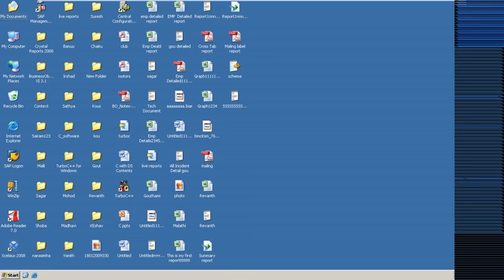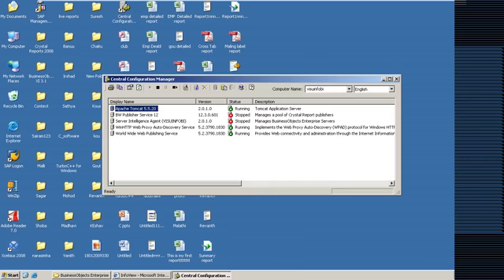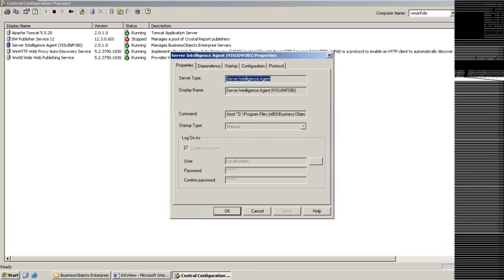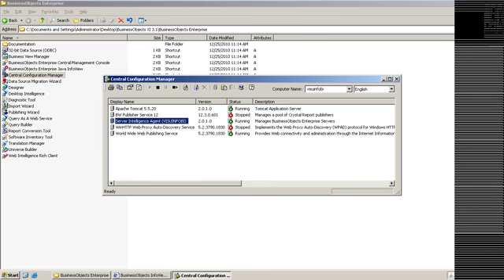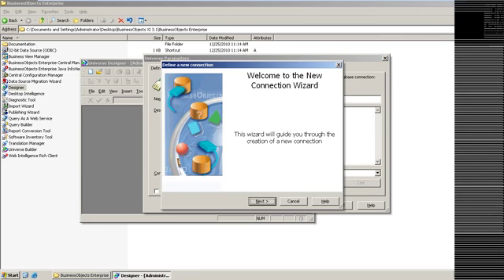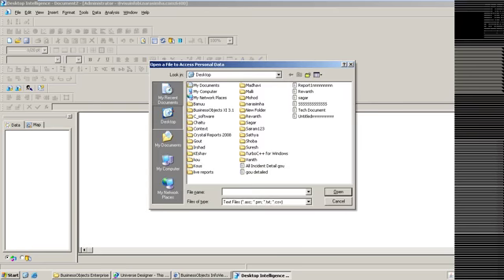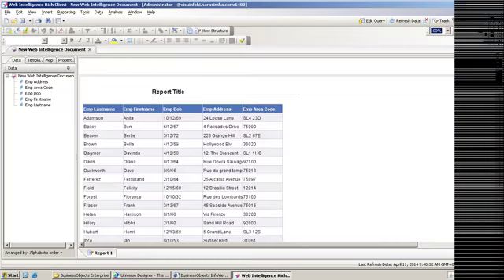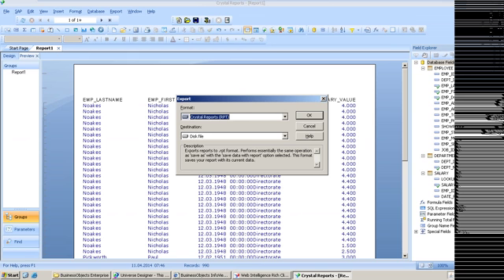SAP Business Objects online Training | SAP BO BI Training Free DEMO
SAP BO (Business Objects)  Training certainly increases the market value of an business which can be learned online. SAP BO Online Training from Garuda Trainings helps you to learn Business tips which may raise your business standards.

Register here for a free demo on SAP Business Objects from Garuda trainings .